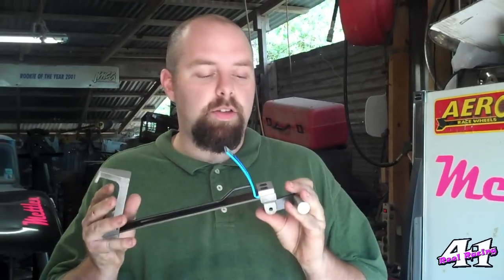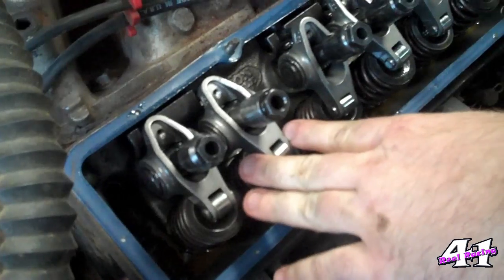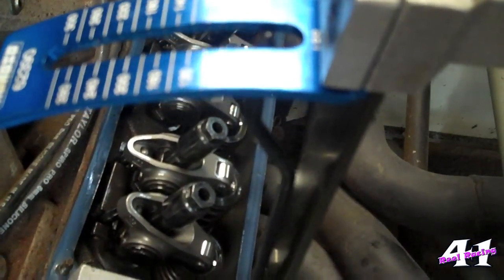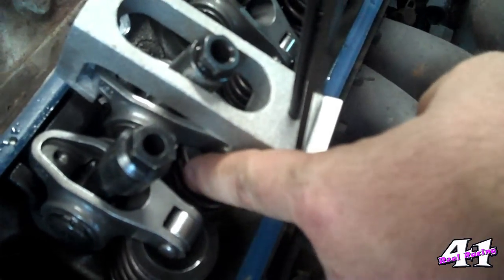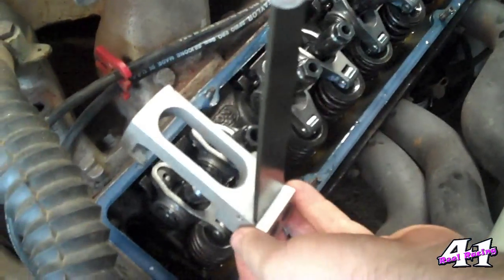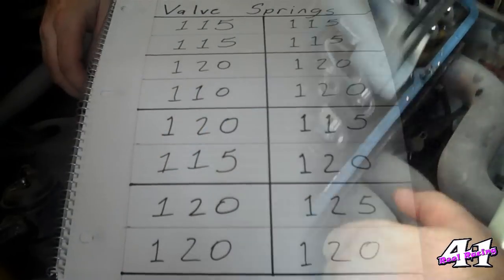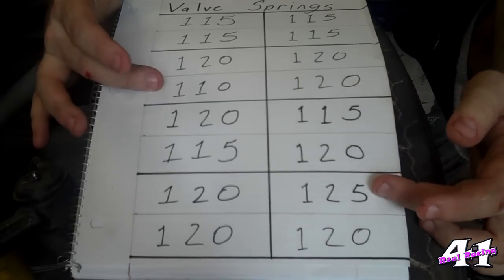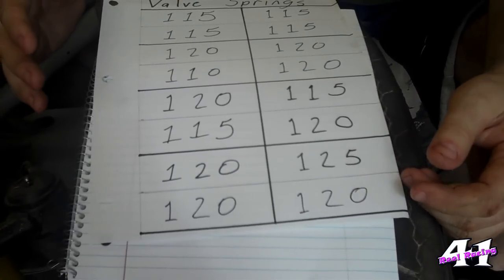7 ReelRacing Valve Spring Tester Advanced